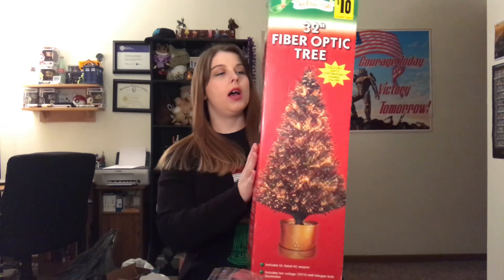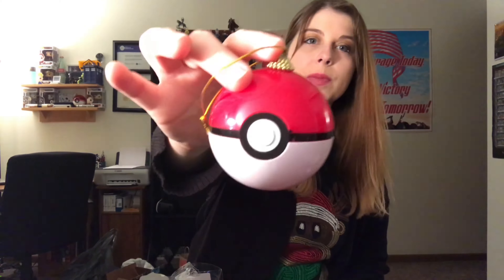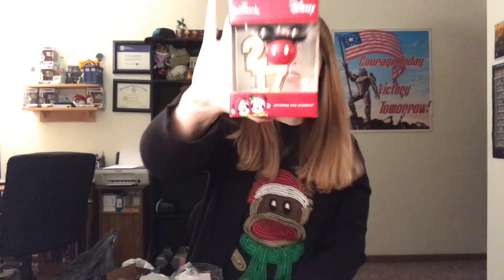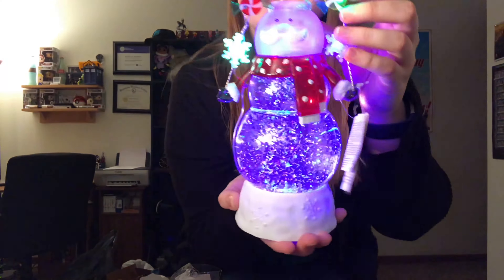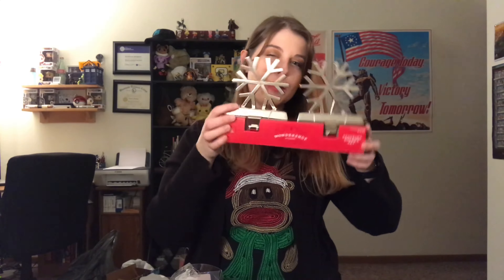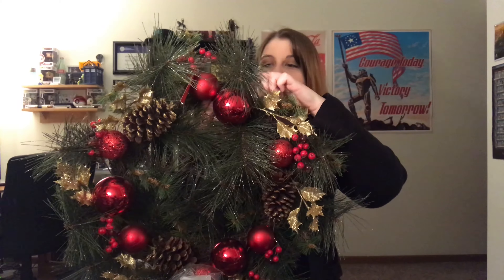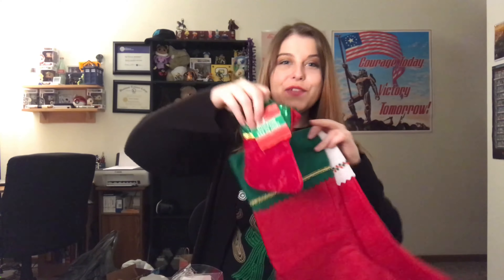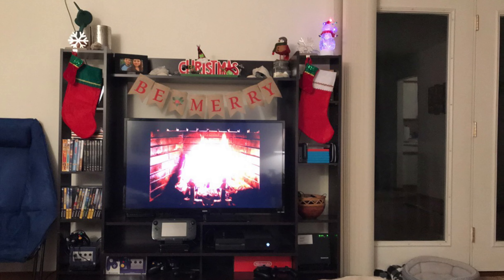Christmas Haul!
Hello Lovelies!
All my social medias are listed down below! This video was very Christmas centered since that is what my family celebrates but I would love to hear more about your Holidays!  Let me know your thoughts on this video and what some of your favorite Holiday traditions are!